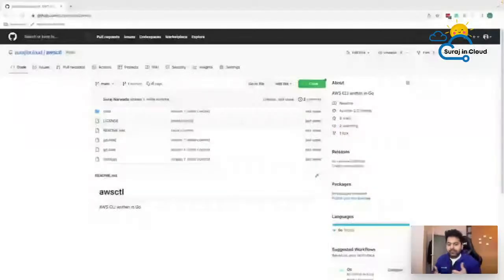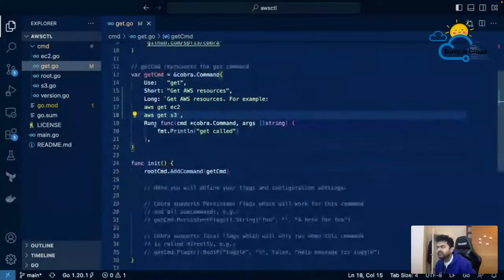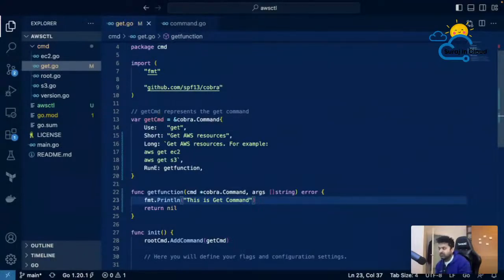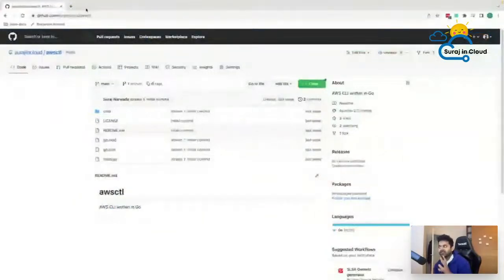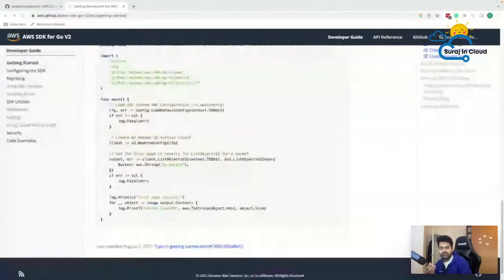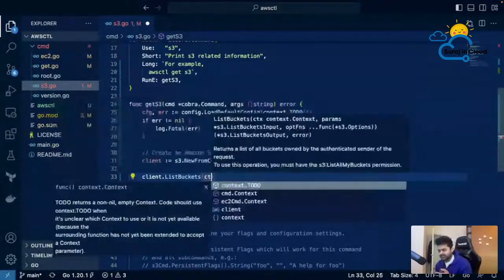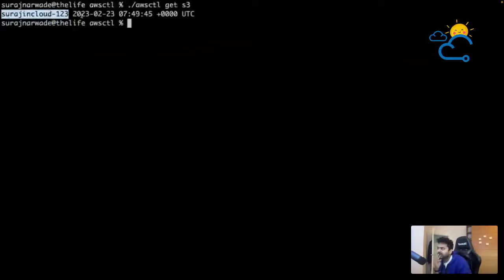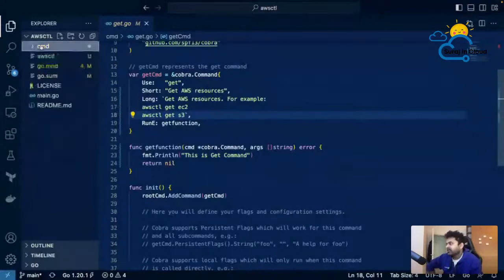Building awsctl in Go #2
We will write a CLI tool for AWS in Golang. This project will be completely open source, and we will demonstrate most of the development via this series of streams.